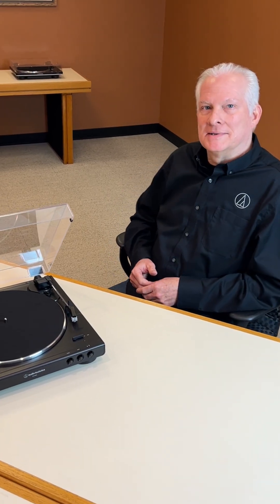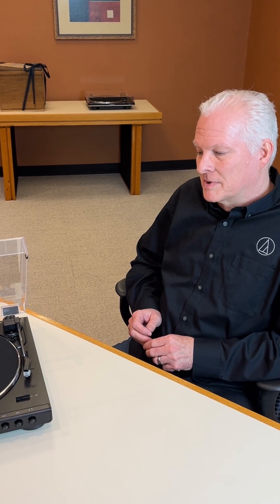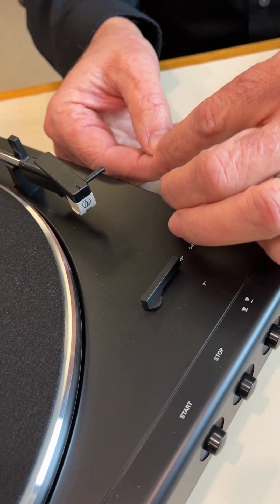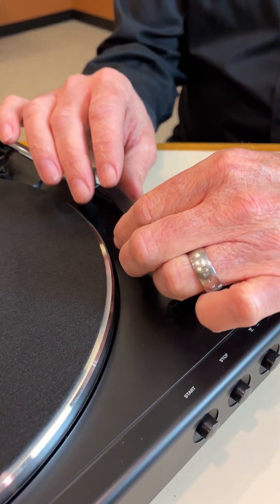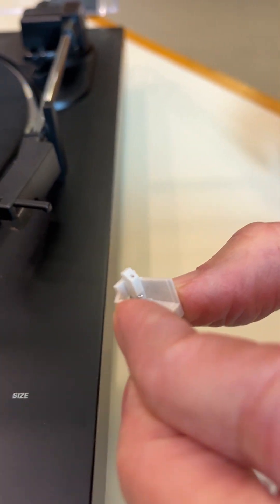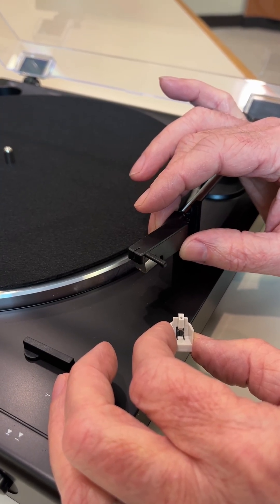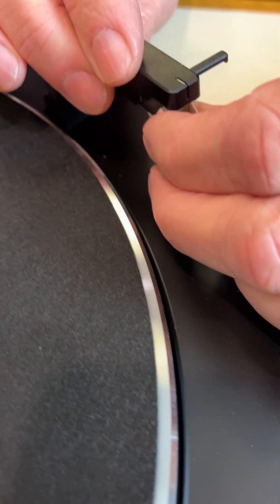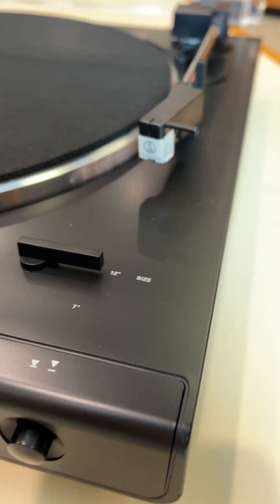Audio-Technica | AT-LP60X Series Turntables | Stylus Replacement Tutorial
About the AT-LP60X Series Stylus Replacement Tutorial:

Learn how to replace or upgrade the stylus on your AT-LP60X series turntable with two different replacement styli: the ATN3600LC and the ATN3600LE. This process is also applicable to the legacy LP60 Series turntables.

To learn more about the ATN3600LC replacement stylus, and to learn more about the ATN3600LE upgrade stylus,